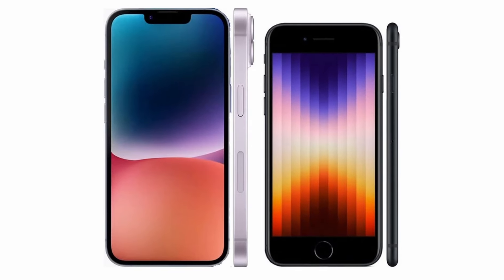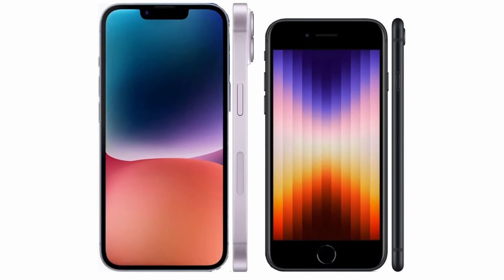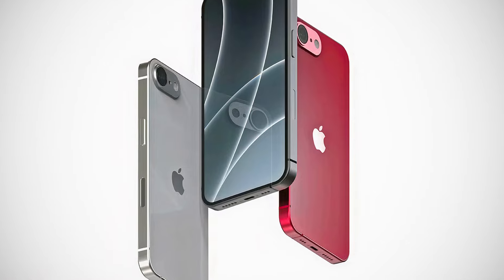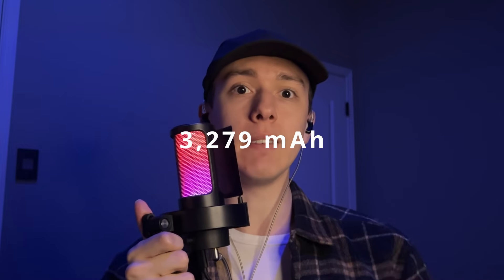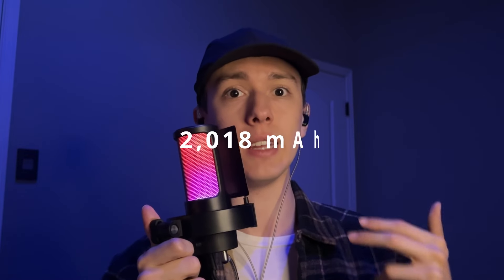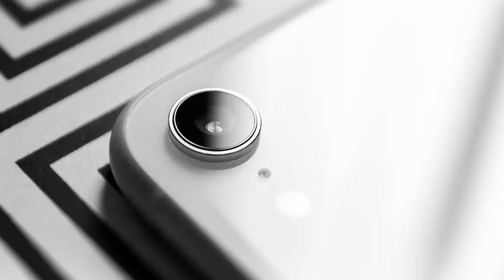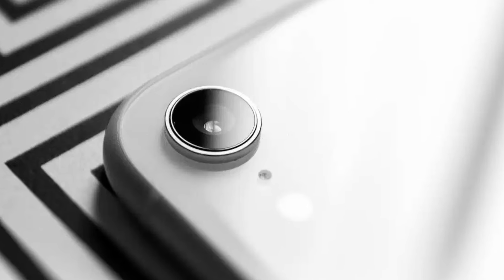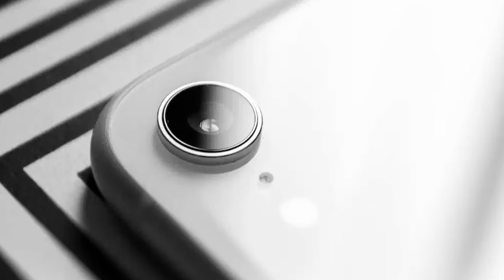The Next Generation of iPhone SE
The iPhone SE 4th gen is expected to come out by 2025. In this video, we discuss some of the latest leaks, rumors, and news surrounding the iPhone SE 2025 and whether it will be a worthy upgrade to its successor.

OTHER PLATFORMS
Kit → @becomesavvy